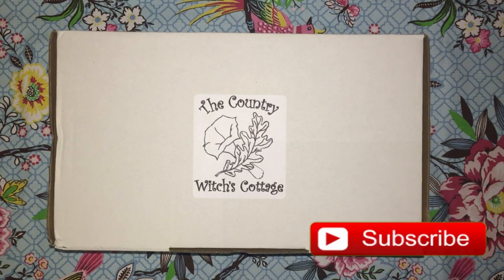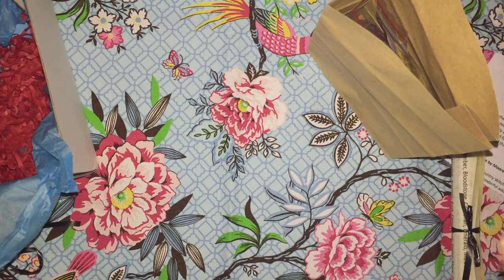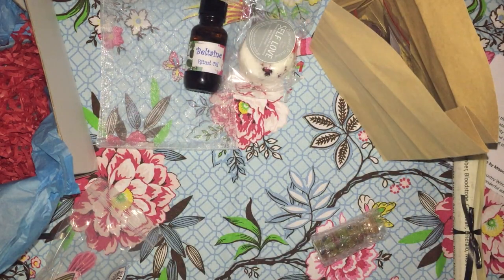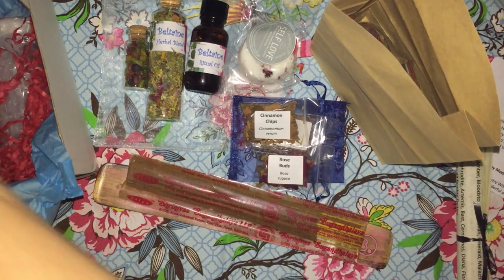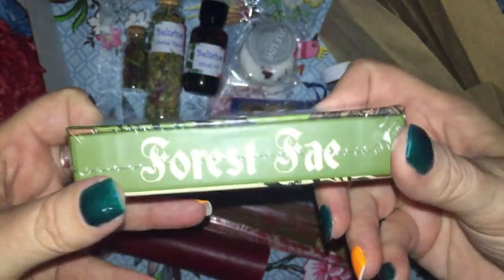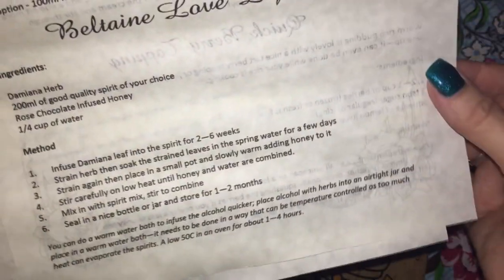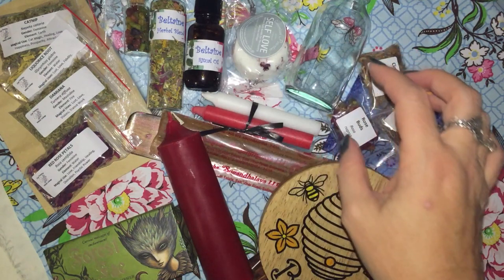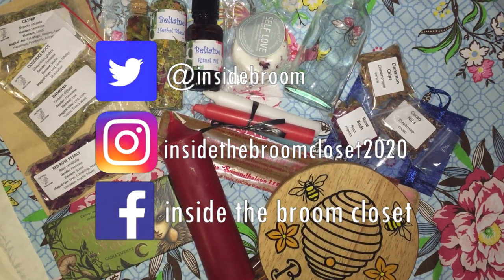Unboxing - The Country Witch's Cottage - Beltane Sabbath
Join me in unboxing the Sabbath box 'Beltane' from The Country Witch's Cottage.

Merry Meet my fellow witches!

I am a solitary eclectic witch who is currently in a broom closet somewhere in Australia.  I love to craft my own items to assist me on my path and wanted to share this passion and my journey with you.  I also love unboxing mystery and subscription boxes that are developed and made here in Australia.

N.

Facebook: Inside the Broom Closet